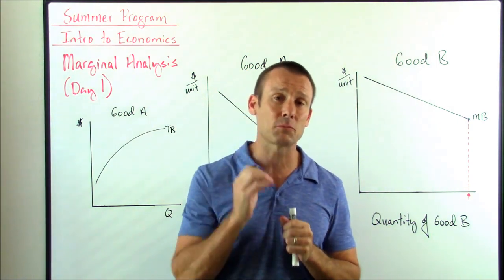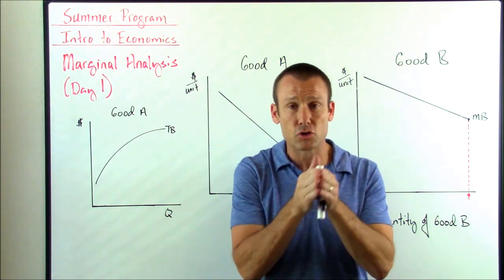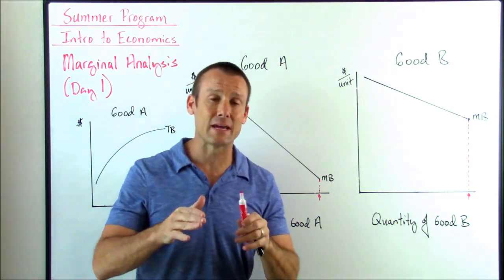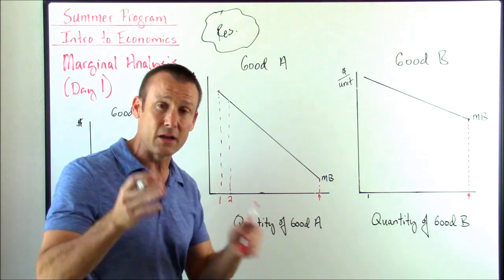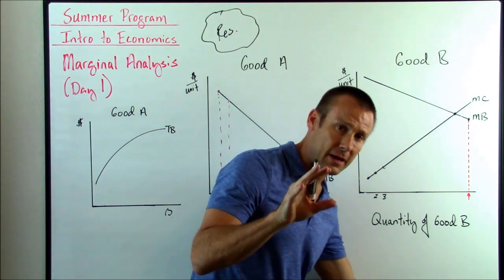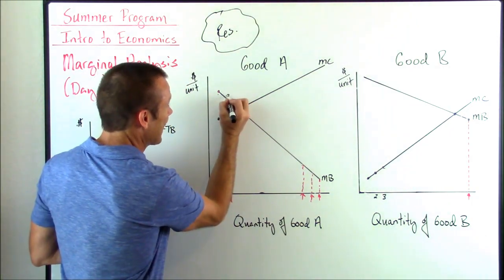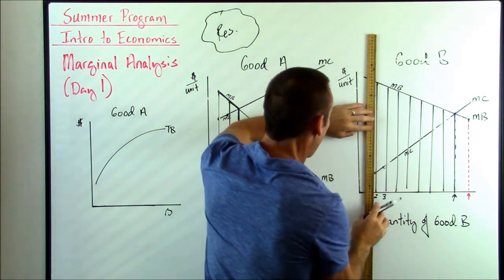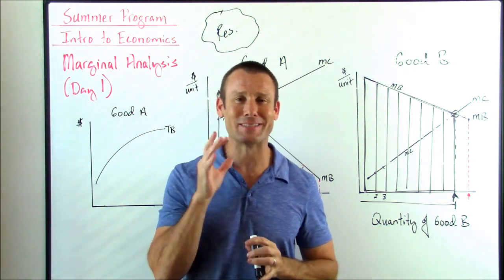An Introduction to Marginal Analysis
Marginal change (marginalism) focuses on incremental change.  What is meant by incremental change? Change at the smallest unit or individual level.  Generally, in economics, it represents the change we get when a single  unit is changed (a unit of output or a unit of input).  Marginal analysis is comparing the marginal benefit of something to to the marginal cost.  Economist use marginal analysis for all "how much" decisions.  That's correct, when deciding how much of something to do (how much to buy, how much to produce, how much to hire, etc.) marginal analysis is the key to finding the optimal amount.